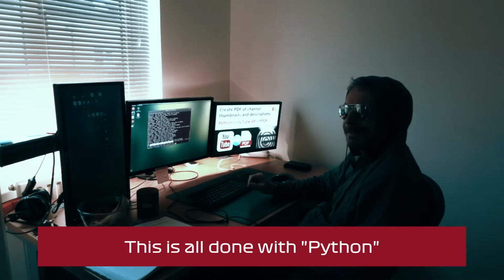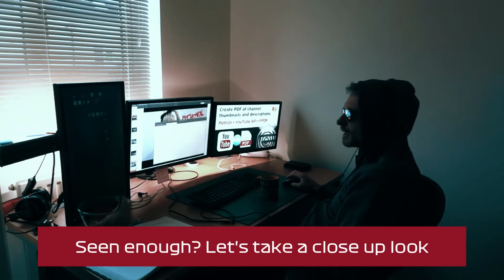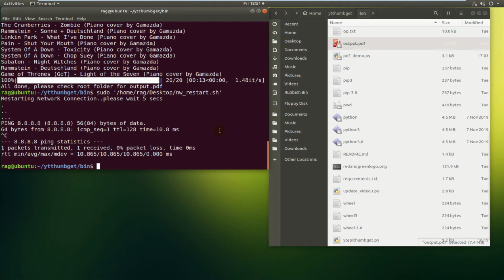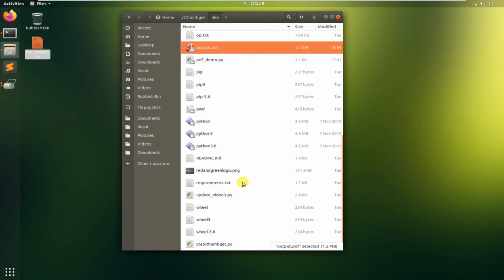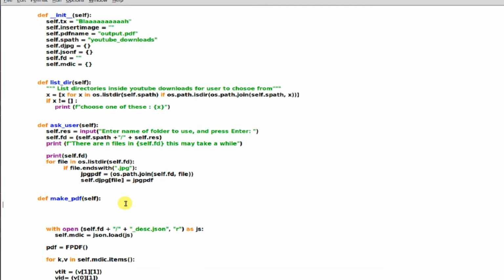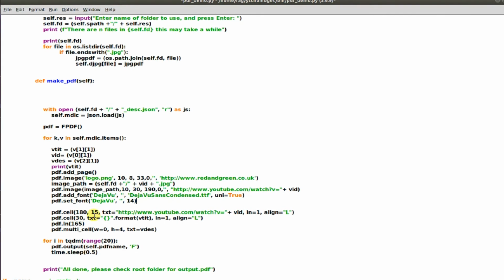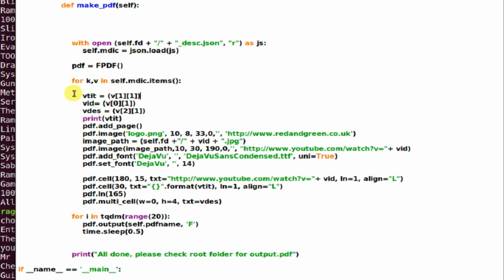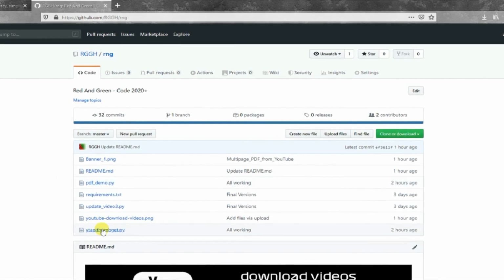How To Use PyPDF To Make A (YouTube) image and text PDF | Python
This video features:

● Installing PyPDF (aka FPDF) : 'pip3 install fpdf2'
● Making a Dict from a JSON file
● Looping through Nested Dictionaries
● Object Oriented Programming 15:33
● TQDM progress bars 22:19
● A look at GitHub 25:50

From my code you will see how to write the code to produce a multipage PDF with a logo at the top, with its own hyperlink.

I place images and text using x and y coordinates on an 'A4' page.

This uses cells, jpg, links, UTF-8, automatic page breaks, custom fonts.

▶ ytapithumbget.py gets the thumbnail images, and text descriptions for each video.
▶ pdf_demo.py creates the pdf with the very same images and text.

The API key is a unique identifier that is used to authenticate requests associated with your project.

Why would you want to make a PDF of every YouTube video and description? Many reasons, a back up of your own content that is searchable?

A copy of a channel you follow that has so many videos, and you want to search for a particular one, and the words you remember are in the description and not the title?

You want an offline copy of your channel to print out?

The possibilities are almost. endless.